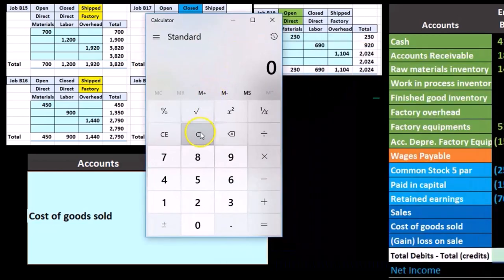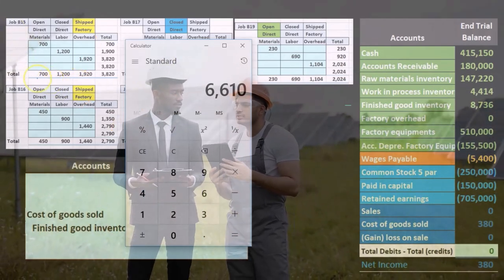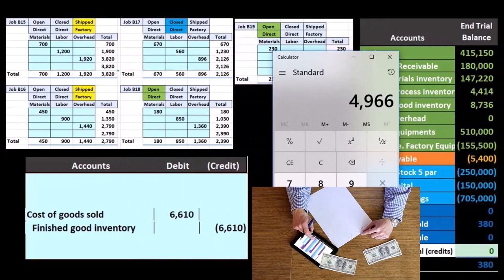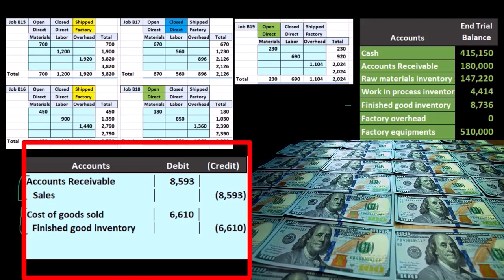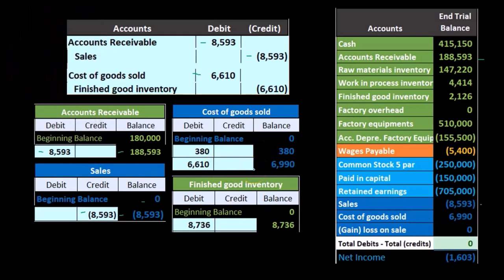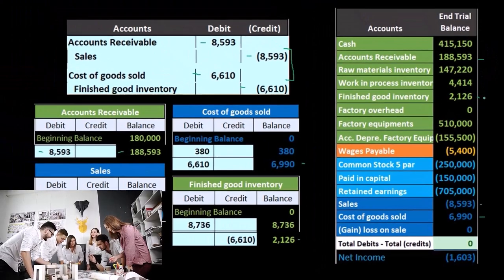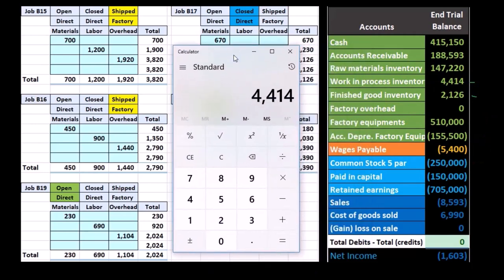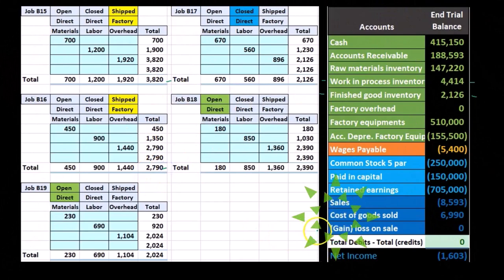Sale of Jobs Part 2